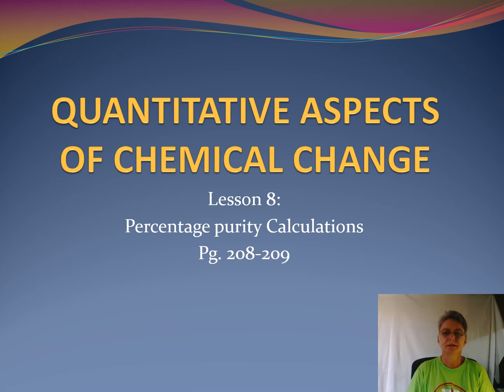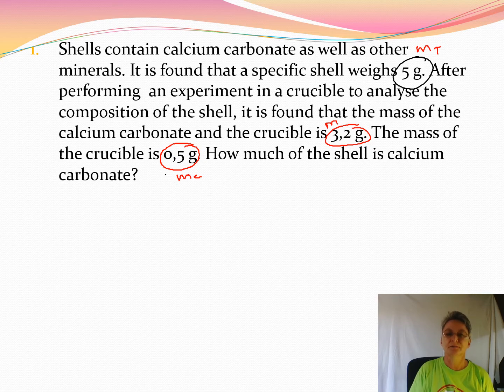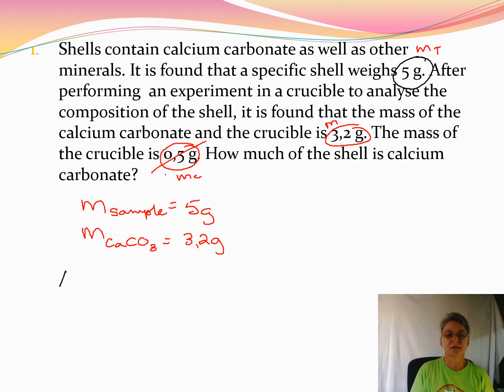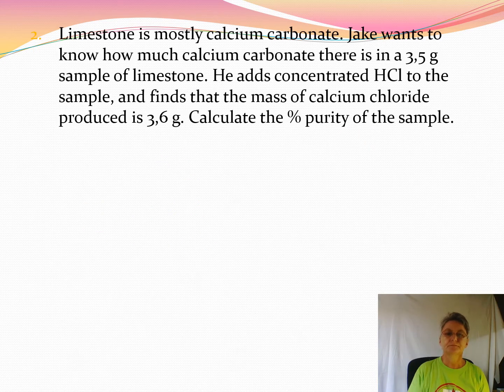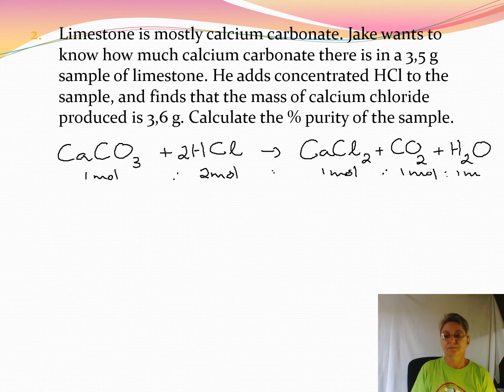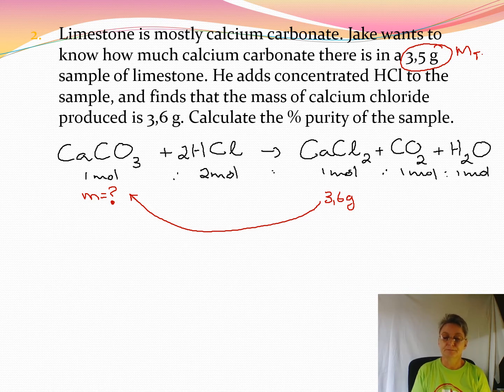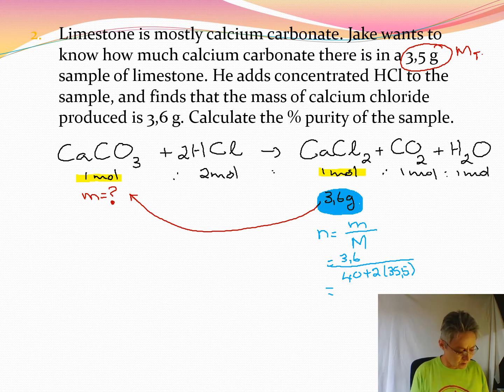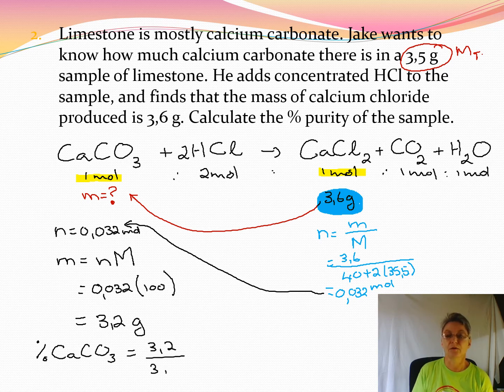8 GR 11 LESSON 8 QUANTITATIVE ANALYSIS CAPS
LESSON 8 IS ON % PURITY.